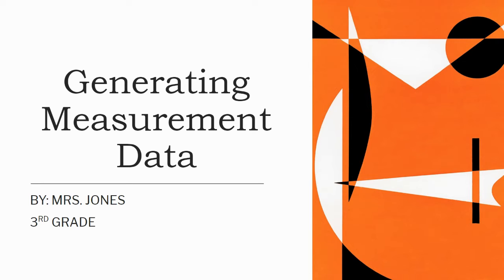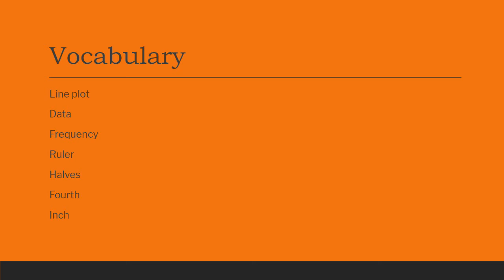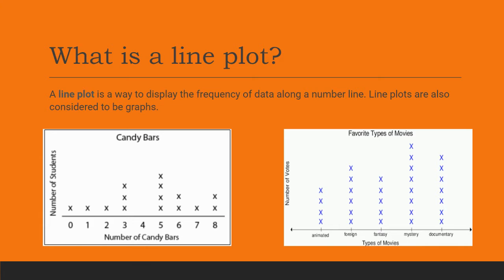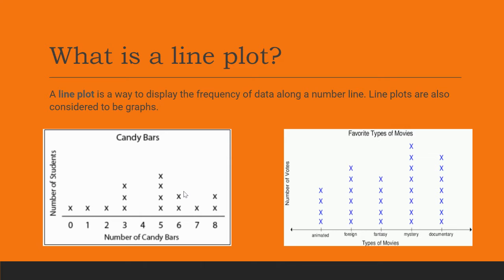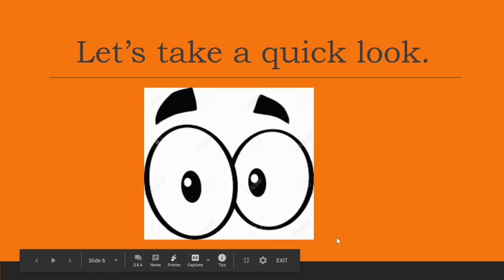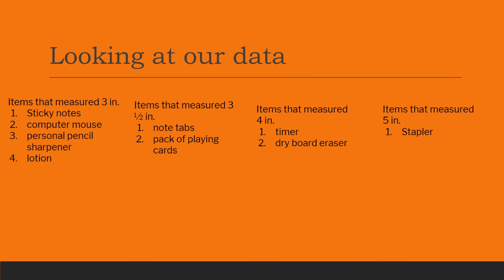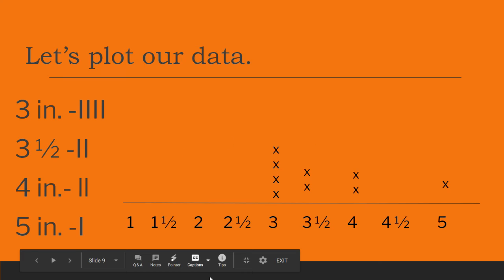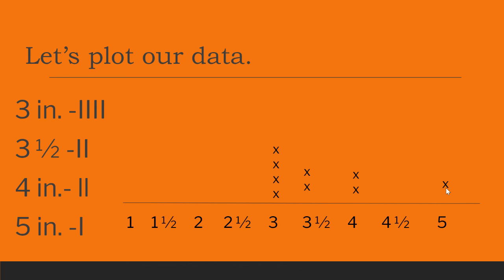Generating Measurement Data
Lesson on how to organize data and plot it on a line plot.